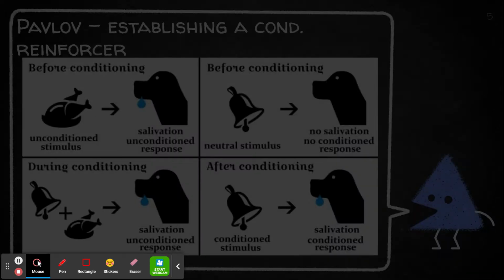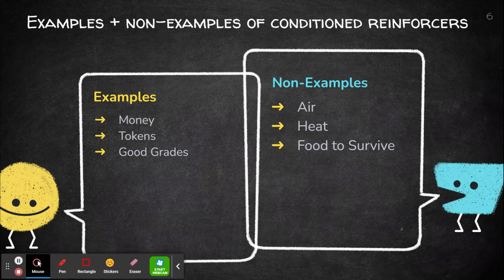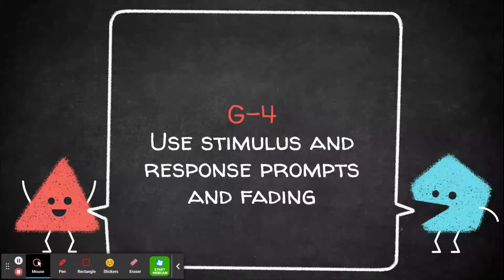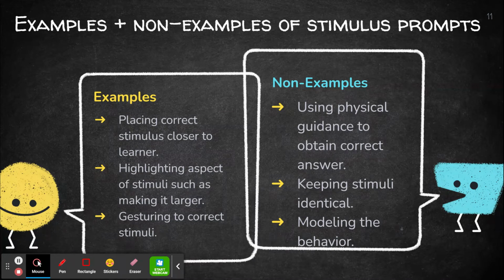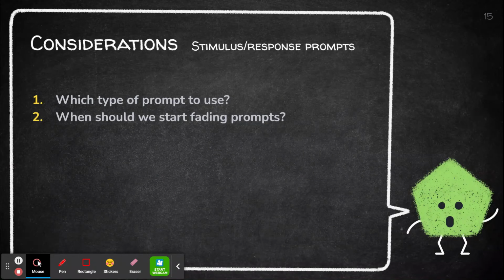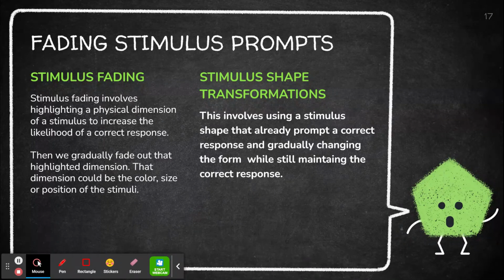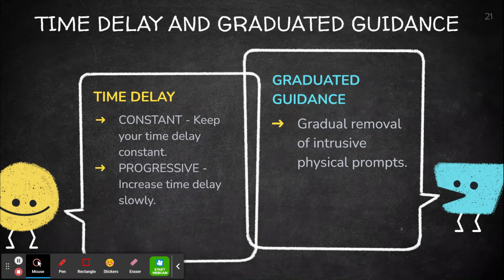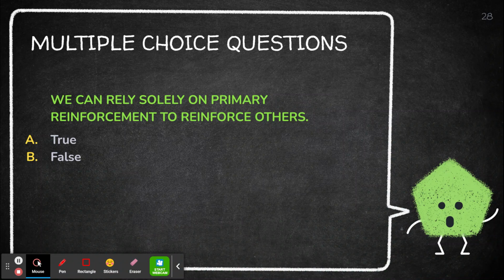ABA 443 Mini Task Presentation Emily Gallen G3-G-4 - Google Slides